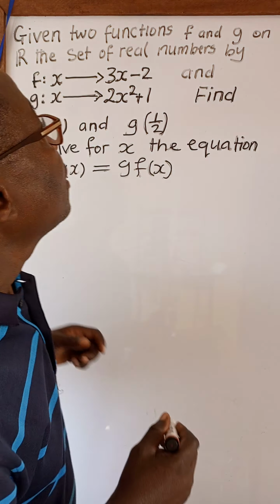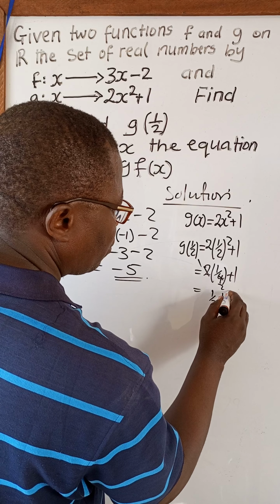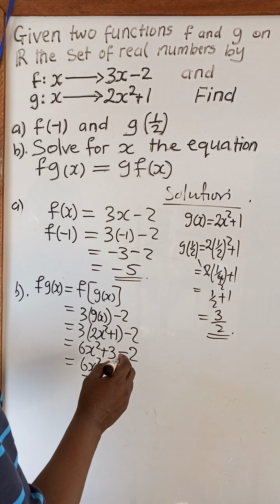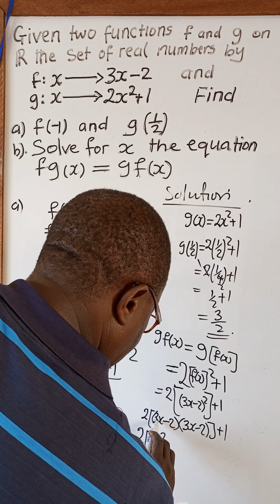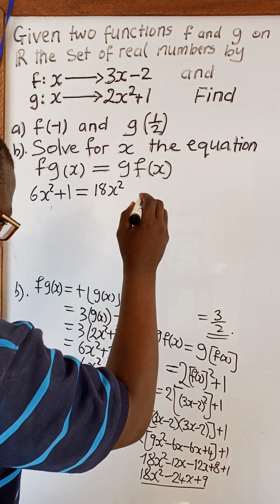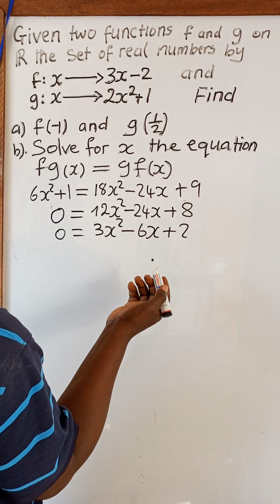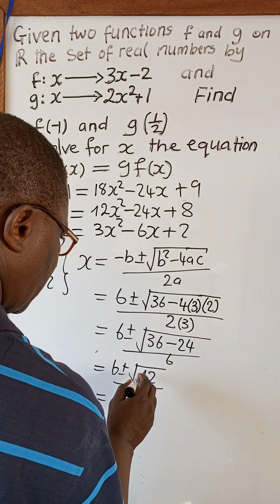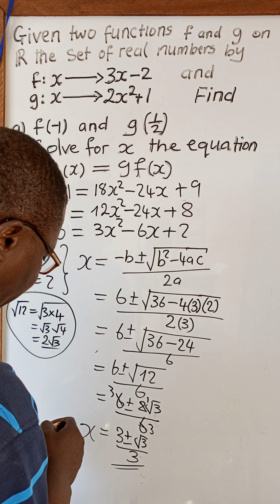Real Functions and Quadratic Equations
Functions are sets of rules to be implemented. the composite function is when the instructions of the outer function are implemented on the inner function. @EndzeMathsSolutions-mp1wn